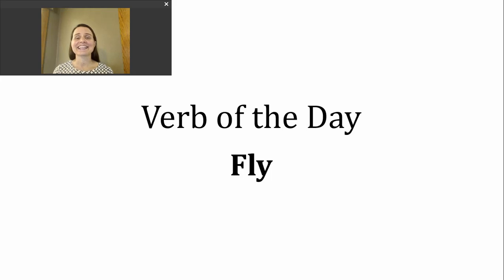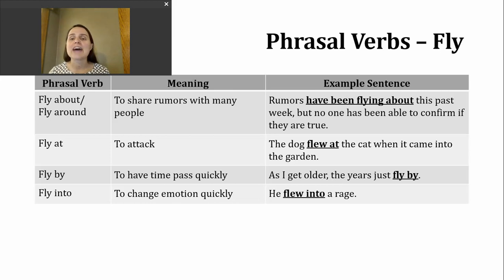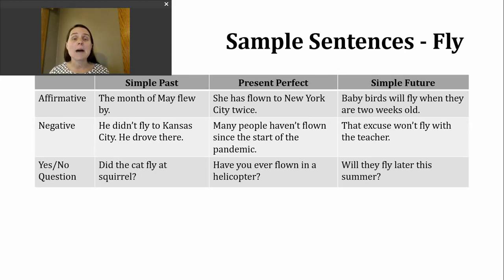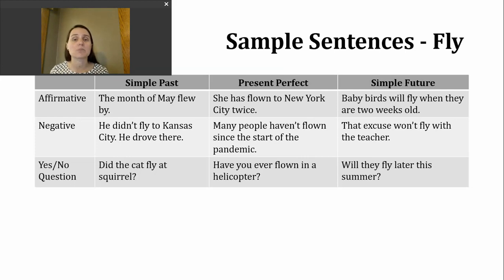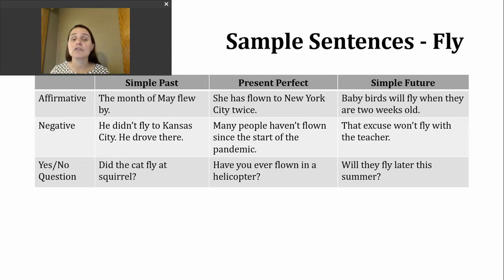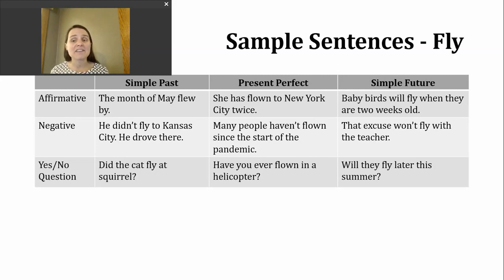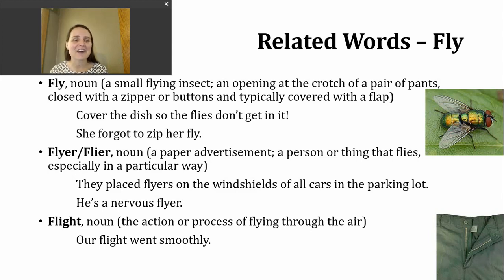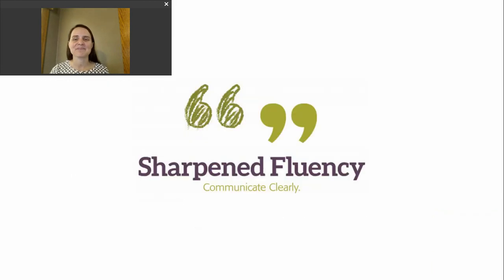Verb of the Day - Fly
This video discusses (1) some of the meanings for the word FLY; (2) phrasal verbs using FLY; (3) how to form affirmative statements, negative statements, and yes/no questions in the simple past, present perfect and simple future; and (4) related words.